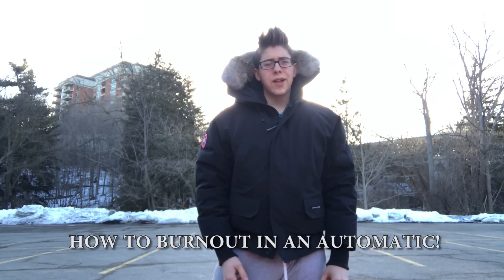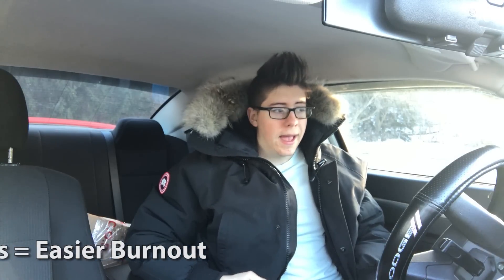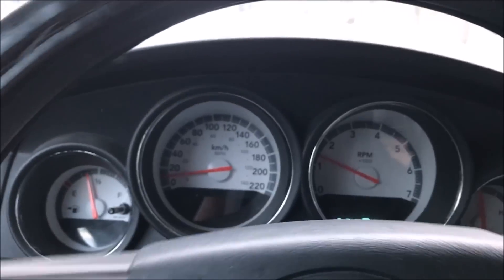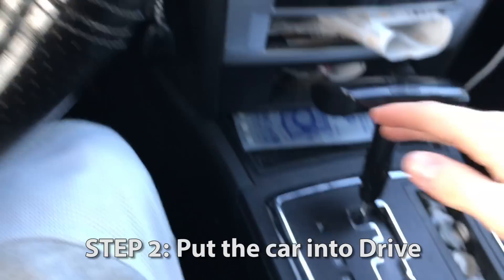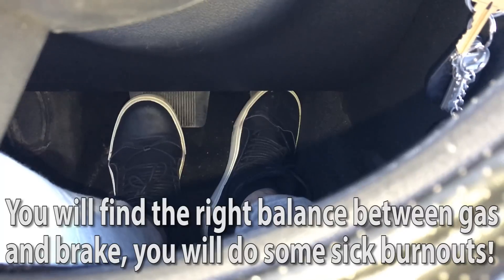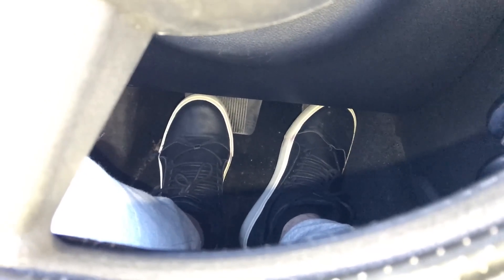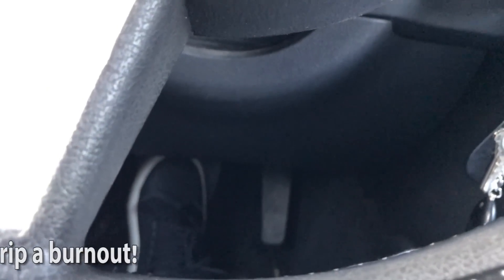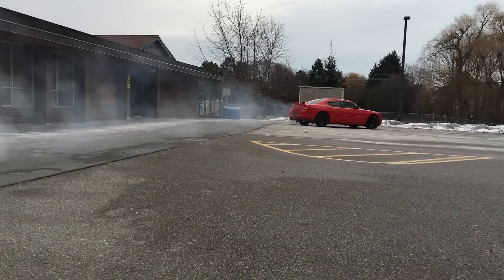How-To: Burnout in an Automatic Transmission RWD/FWD - Full Tutorial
Quick video showing how to do a burnout in a RWD or FWD car with an automatic transmission. Even my 2009 V6 Dodge Charger can get the tires smoking, so you can too!  :)

Update: 5/10/2017 - Go follow my new Instagram page! marspeed_official